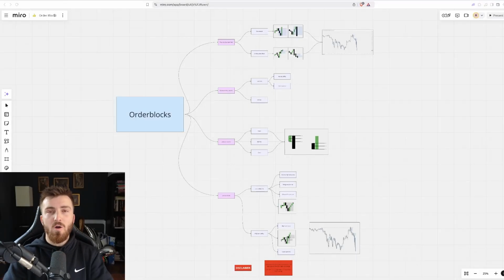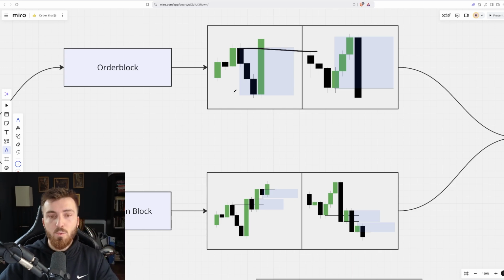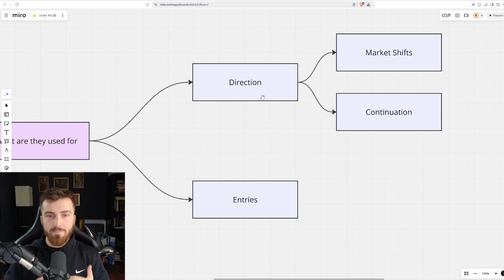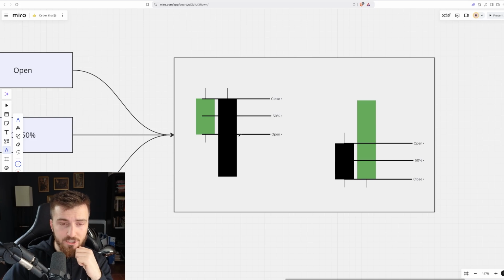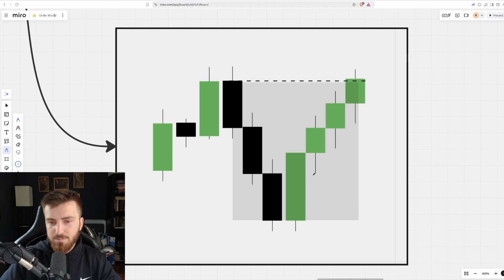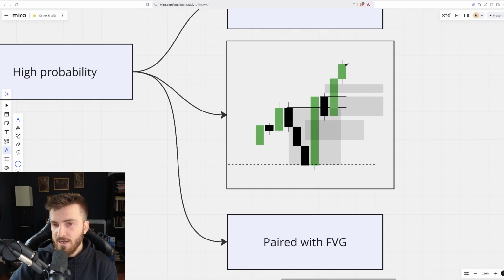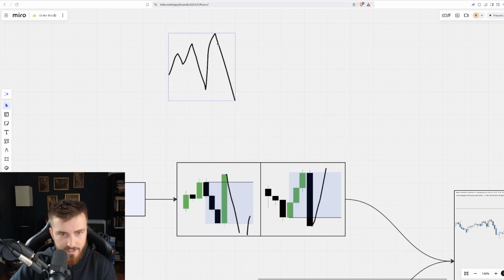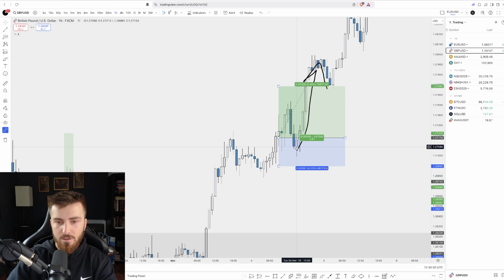Orderblocks | Trading Bootcamp - Day 7